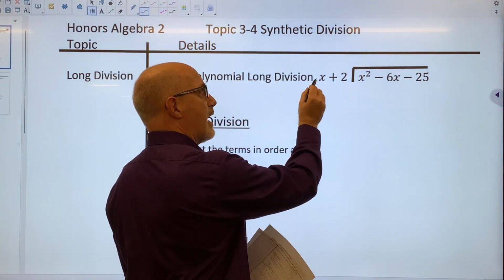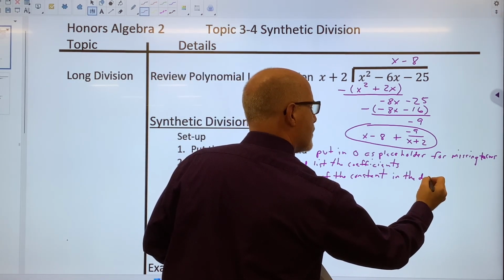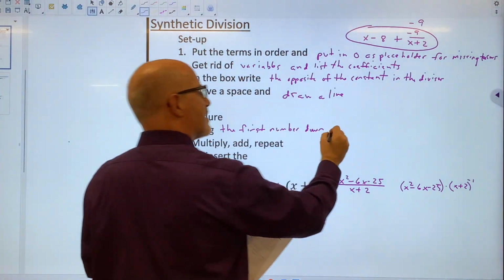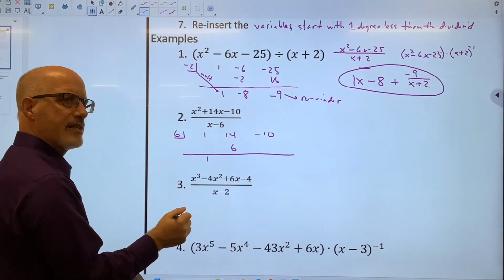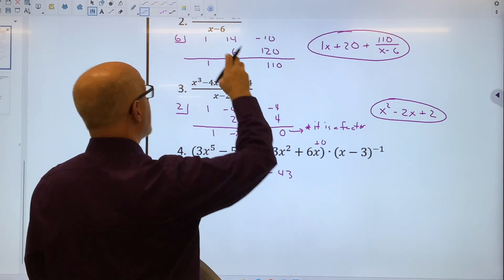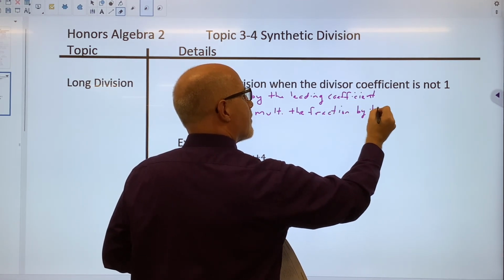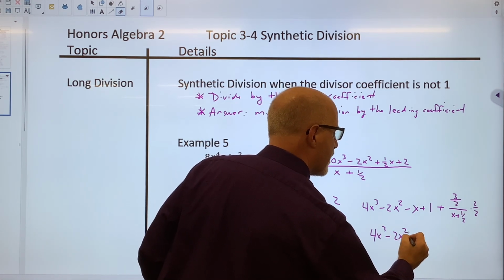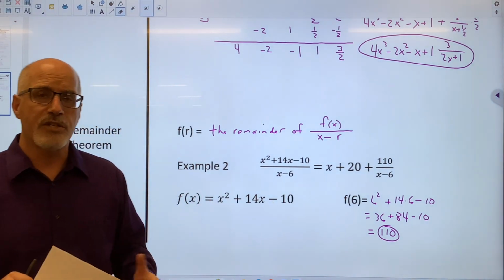Honors Alg 2 Topic 3-4 Synthetic Division and the Factor Theorem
Using Synthetic Division to divide a polynomial by a binomial. Introduction to the Factor Theorem